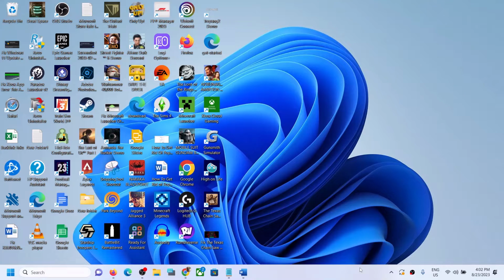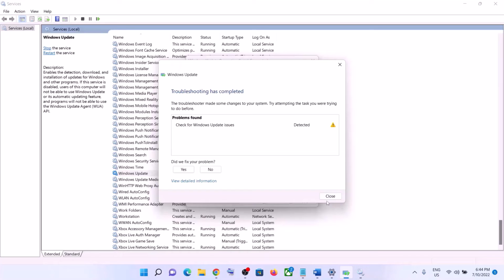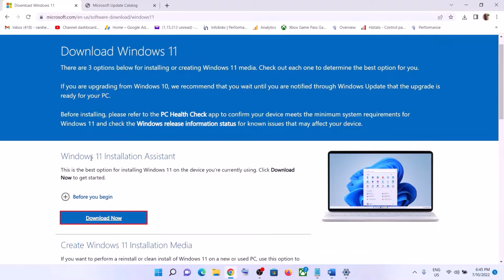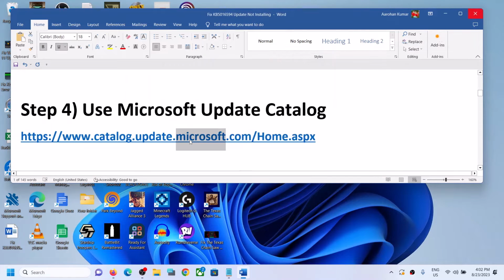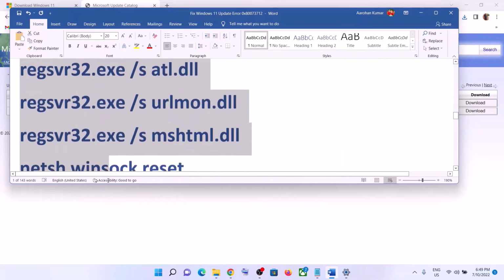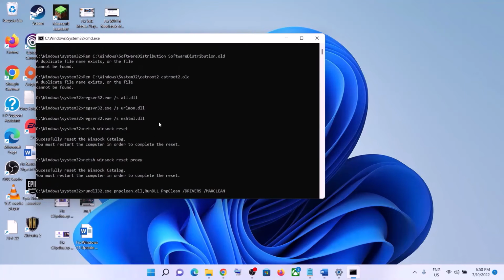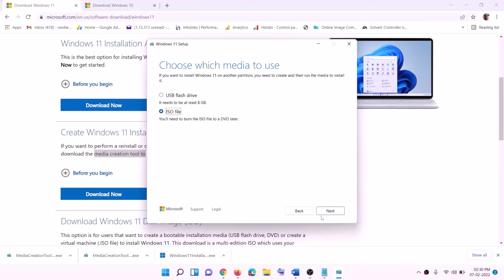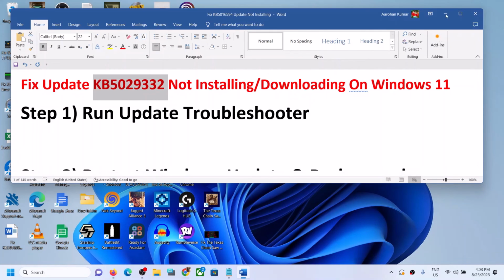Fix Update KB5029332 Not Installing/Downloading On Windows 11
Fix Windows 11 Cumulative Update KB5029332 Not Downloading/Installing On PC,Fix Cumulative Update KB5029332 for Windows 11 Version 22H2 for x64-based Systems (KB5029332) Not Installing,Fix Unable to Update Windows 11 KB5029332, Fix Error Code when installing Update KB5029332 On Windows 11